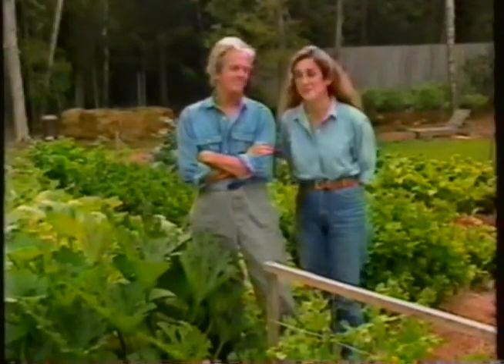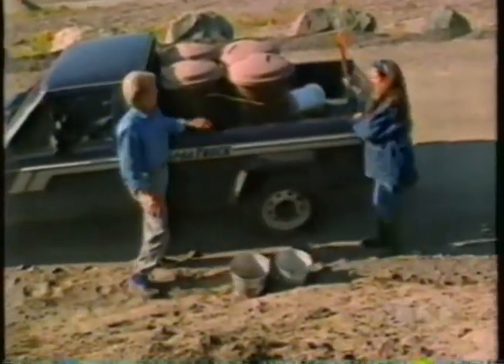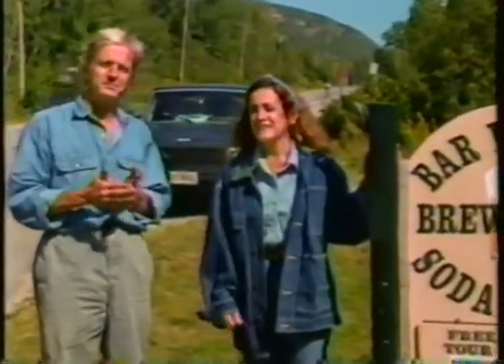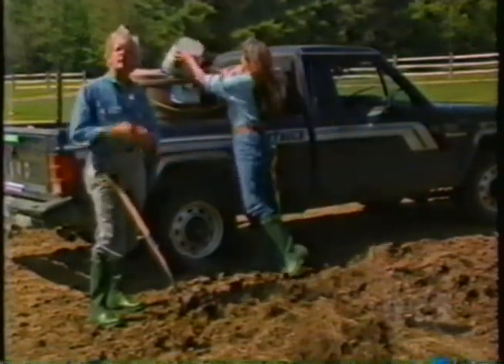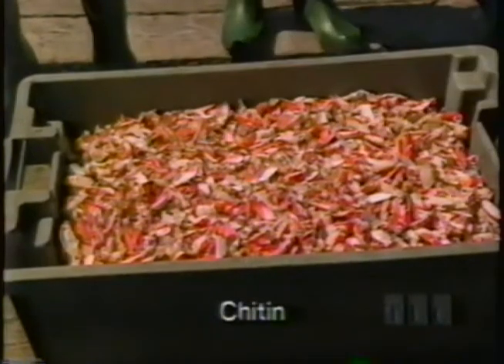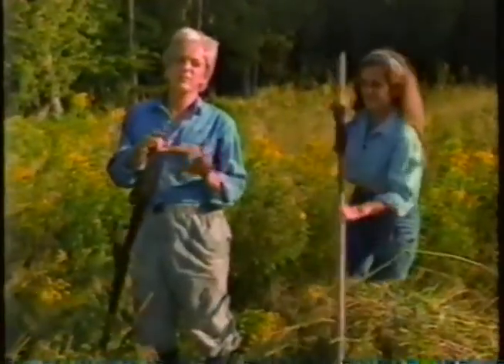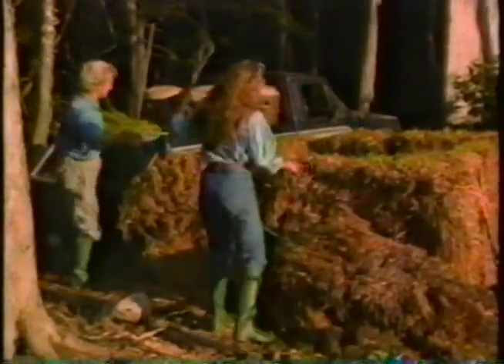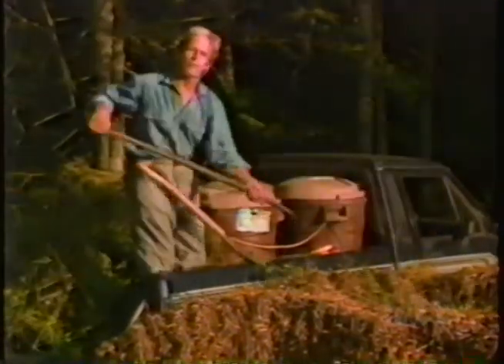gardening naturally S03E09 Finding Fertilizers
Another nice episode from the VHS archives.